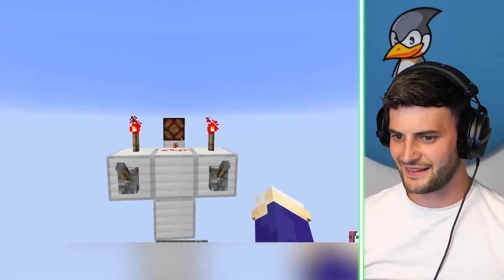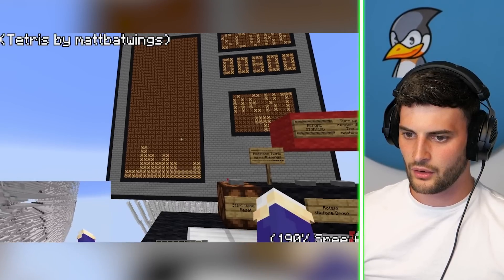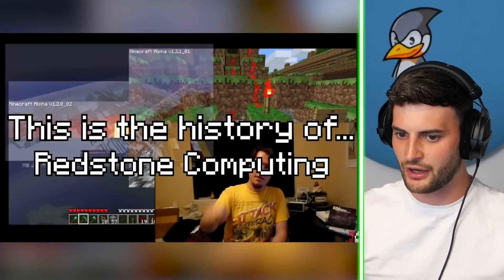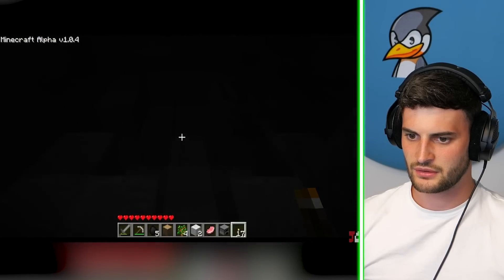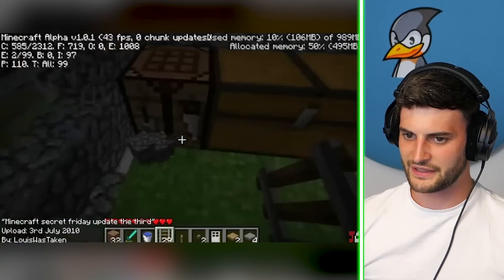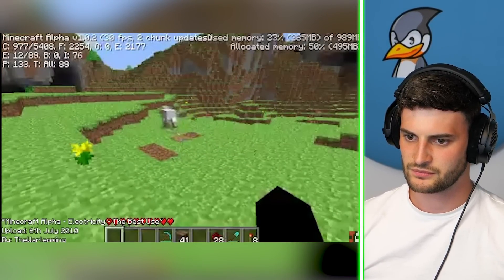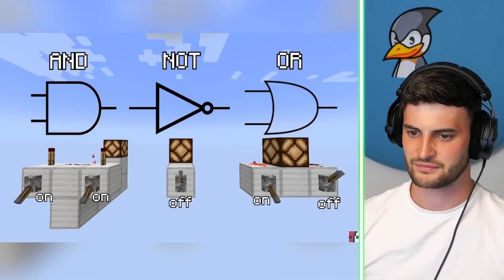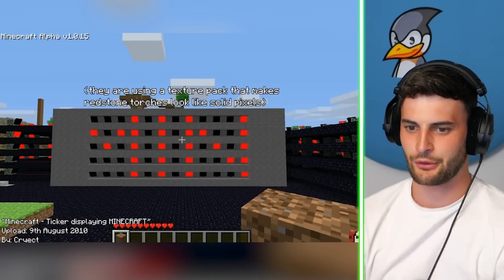MINECRAFT SUPER COMPUTER!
Check out the history of the Minecraft supercomputer!

If you own any of the clips in this video and have a problem with SB reacting to your clips, please email Callum @ dcmedia.tv thanks!